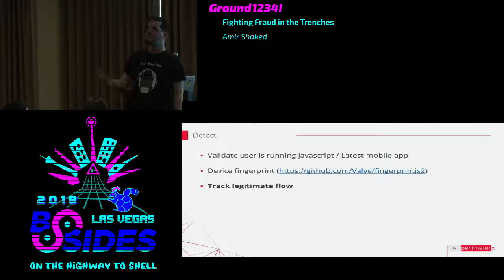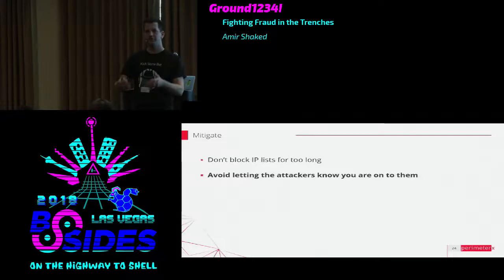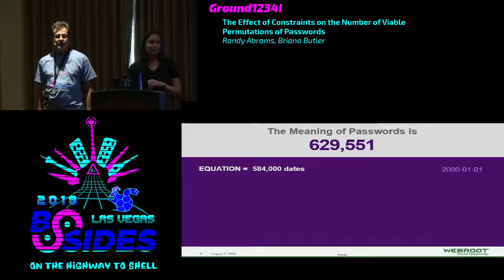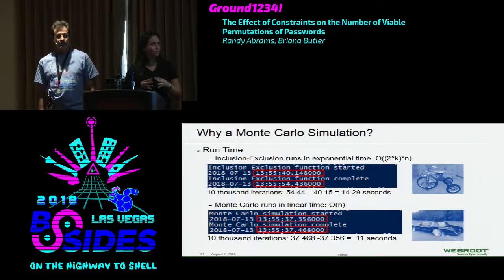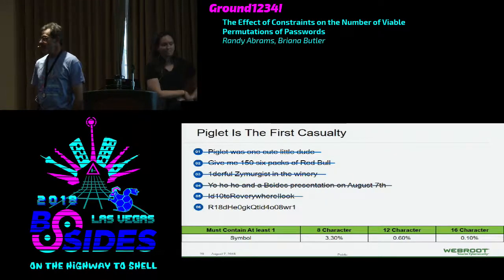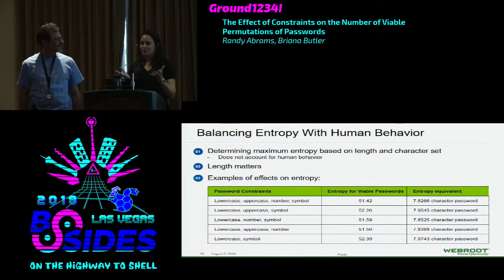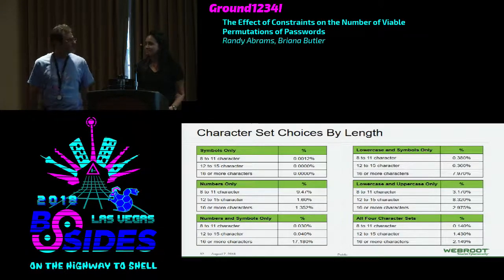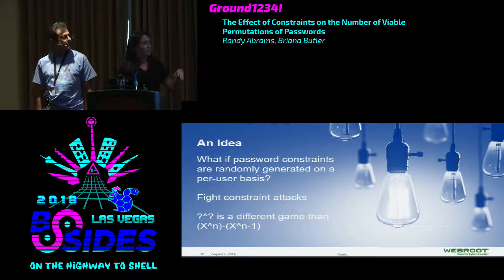BSIDESLV 2018 - Ground1234! - Day One